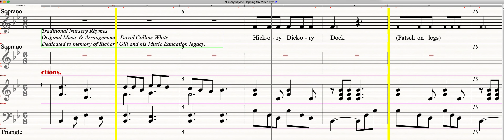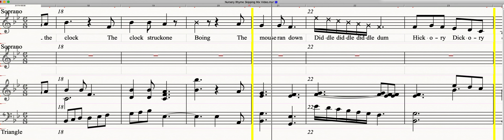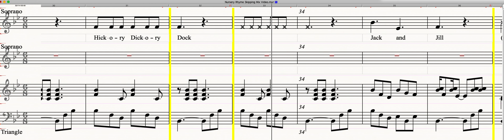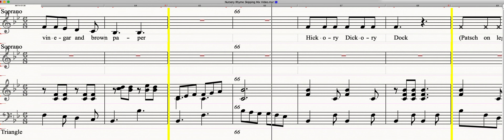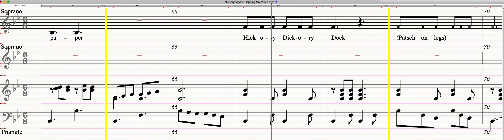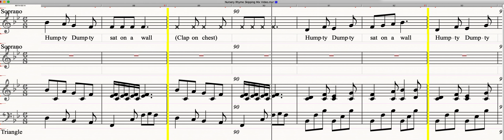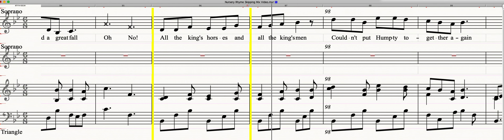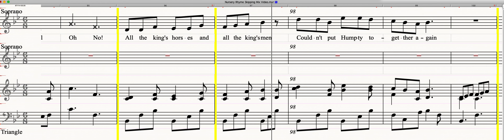Nursery Rhyme Skipping Mix